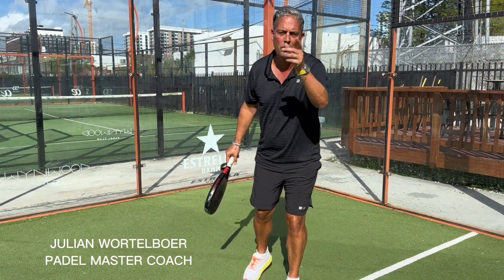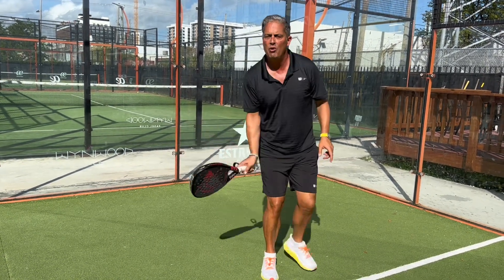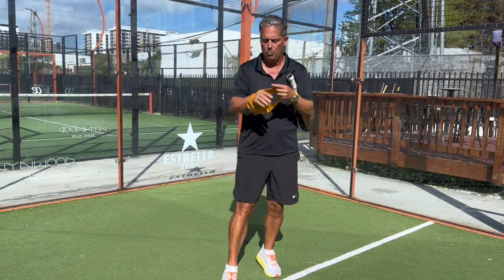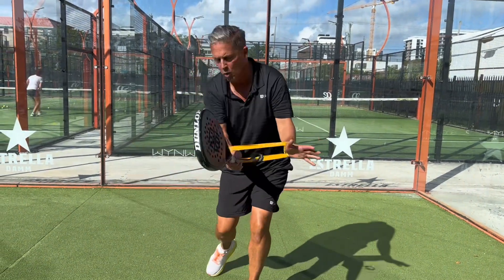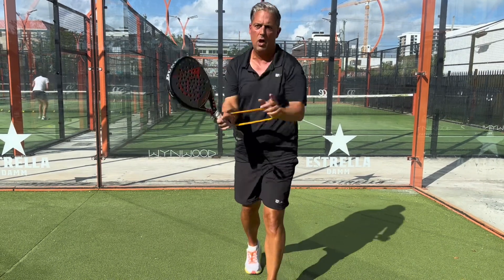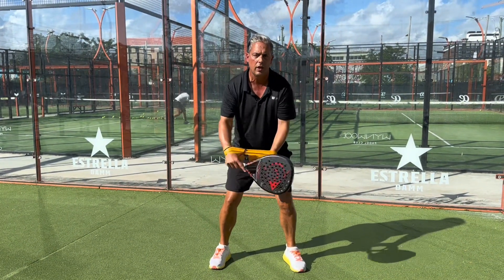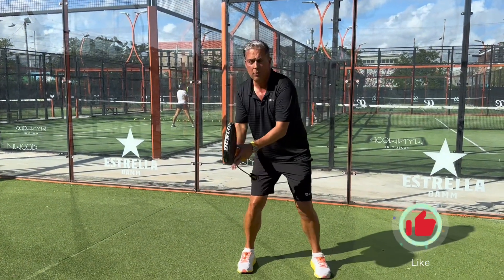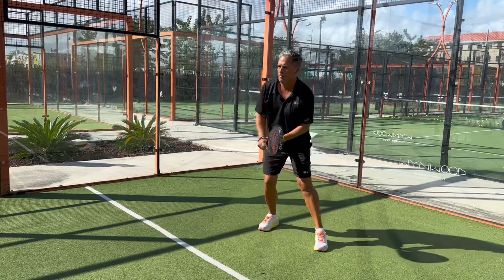MASTER THE PERFECT PADEL FOREHAND WITH THESE EASY TIPS.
These easy tips will help you to improve your padel forehand and take your padel game to the next level.